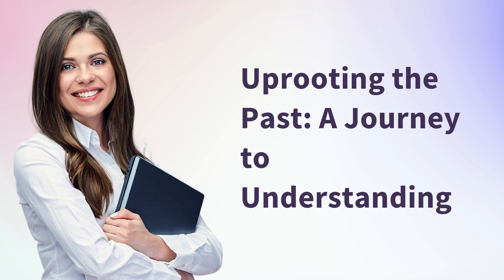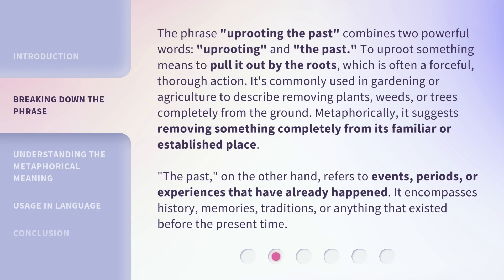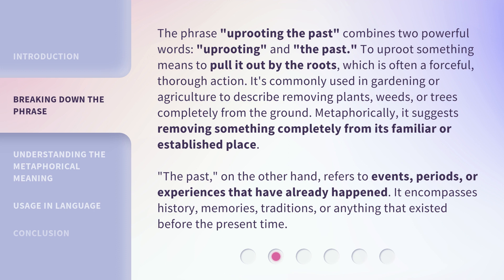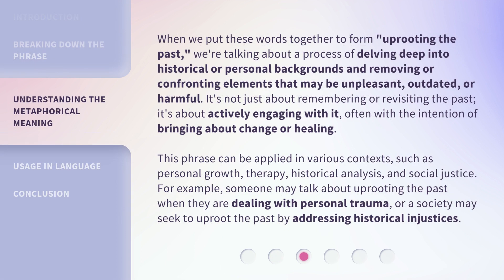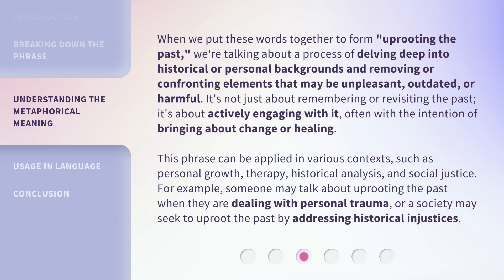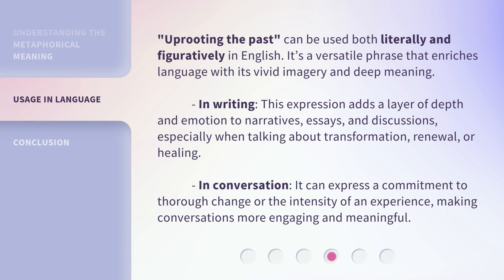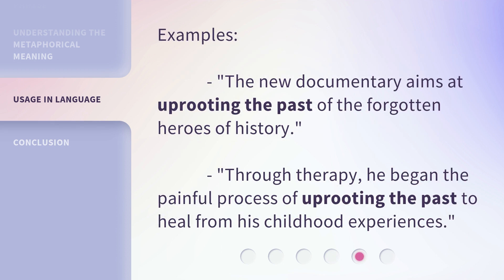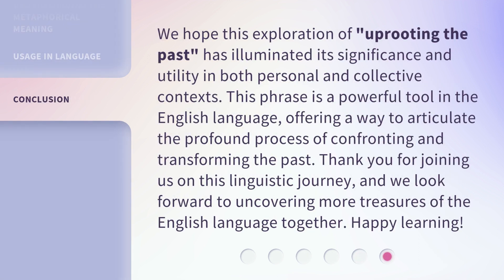Uprooting the Past: A Journey to Understanding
00:00 • Introduction - Uprooting the Past: A Journey to Understanding
00:34 • Breaking Down the Phrase
01:22 • Understanding the Metaphorical Meaning
02:11 • Usage in Language